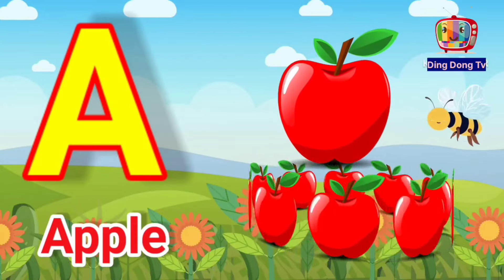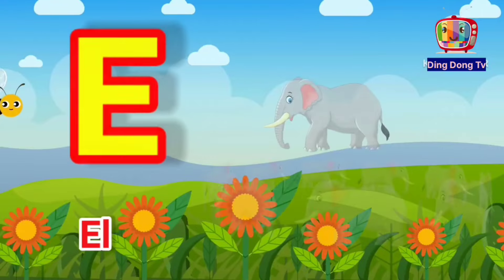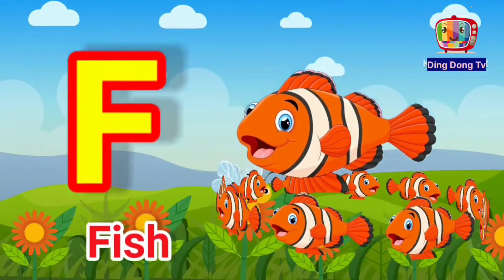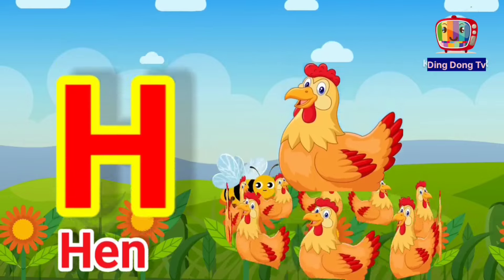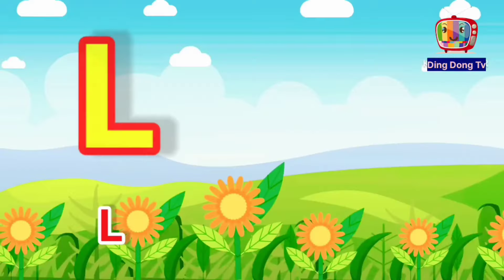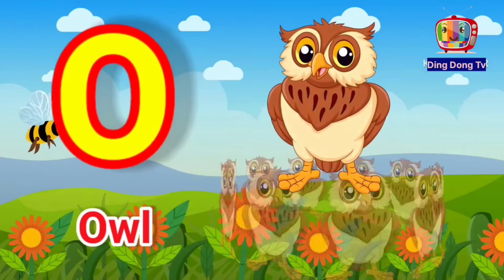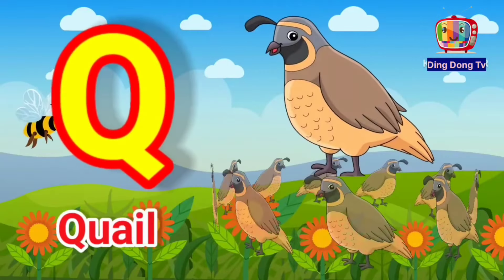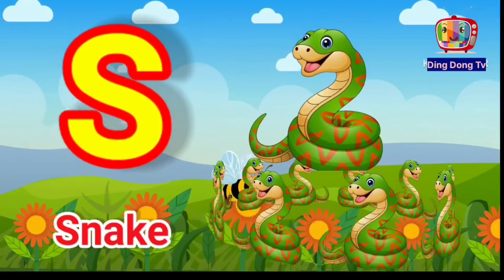123 ABC Phonic Song for Toddler , A for Apple Learn ABC Alphabets, Preschool, 1 To 100 Counting,